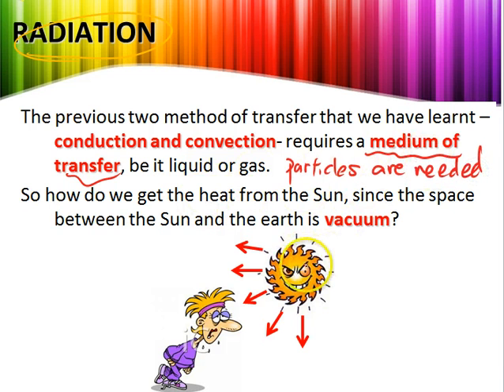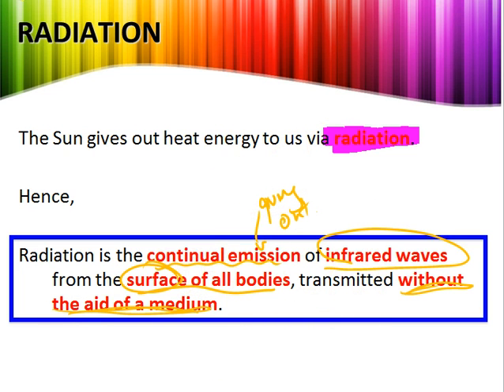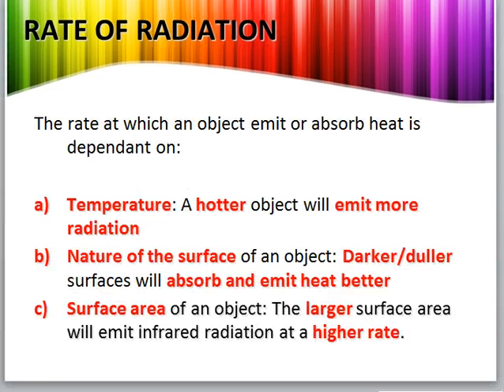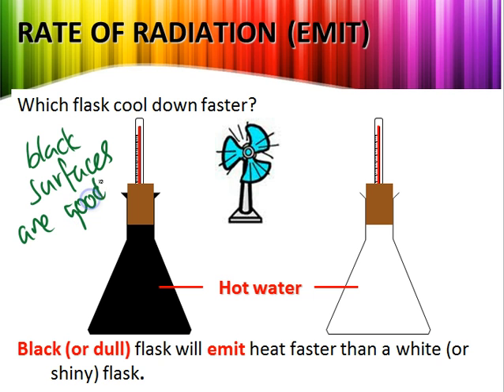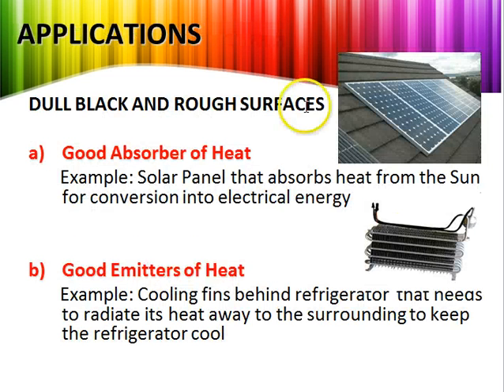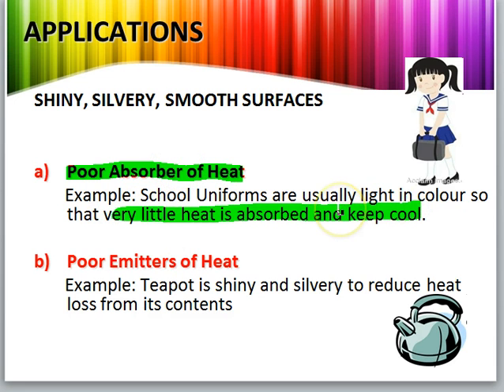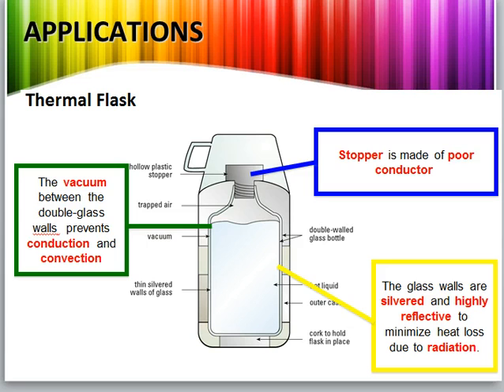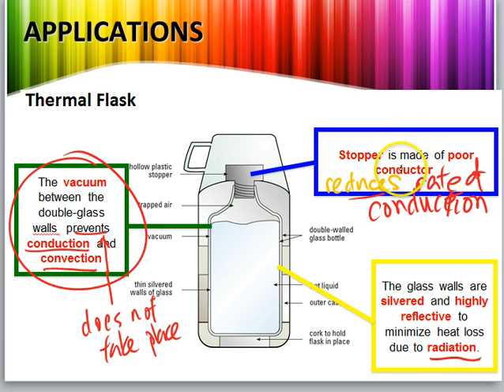2E Heat Part 7) Radiation